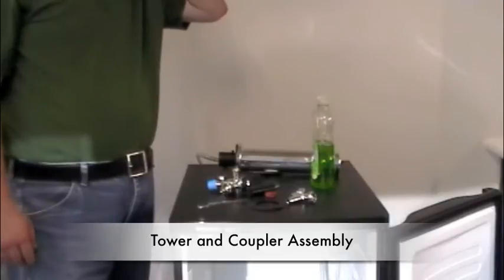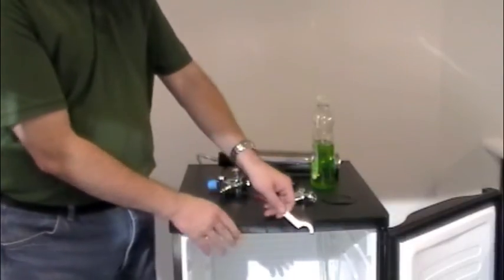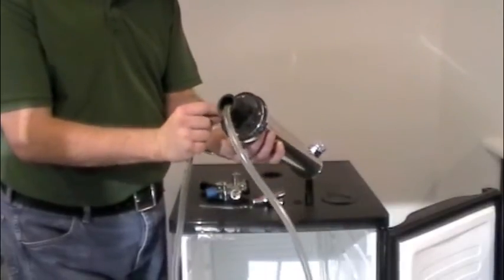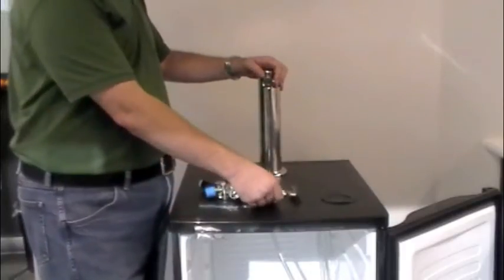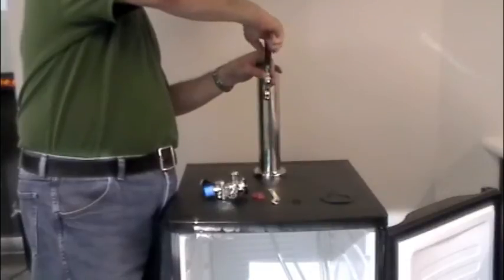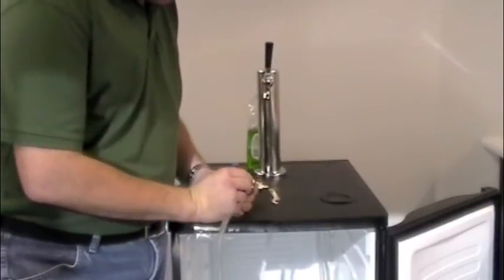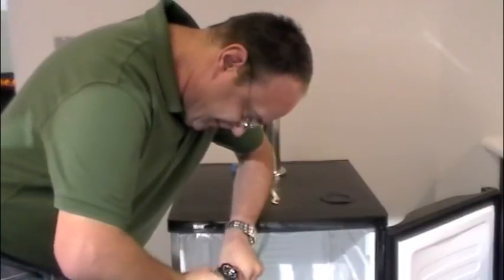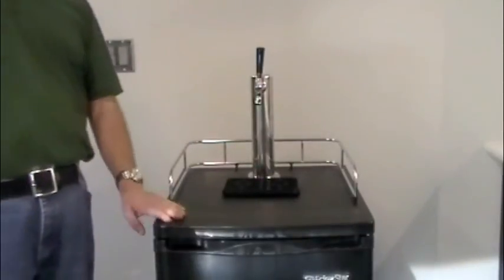EdgeStar - KC2000 Tower and Coupler Assembly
Assembling the tower and coupler on the EdgeStar KC2000 kegerator kit.

Note: You may or may not experience a popping noise during the operation of this kegerator. Please review the following video for a resolution